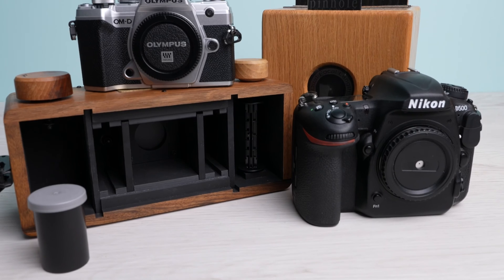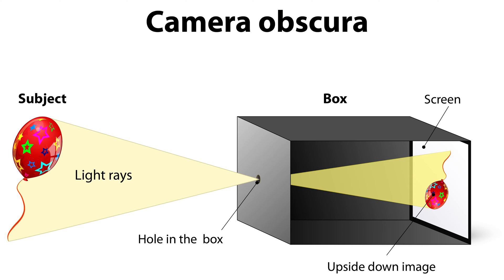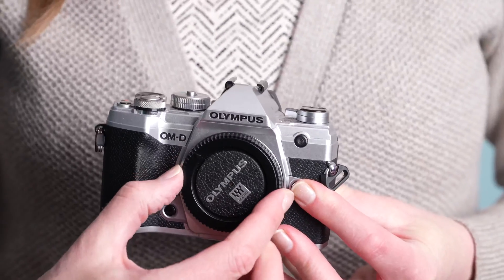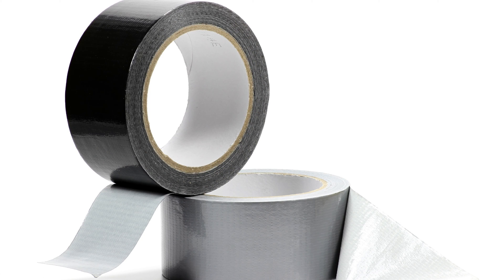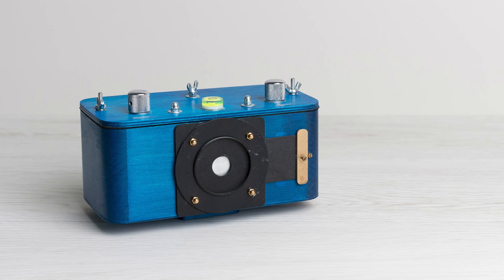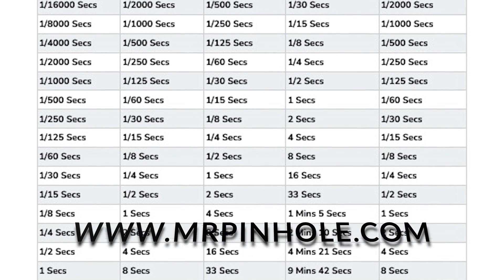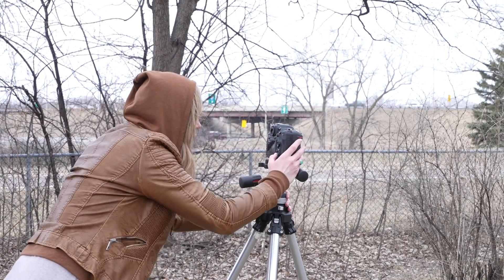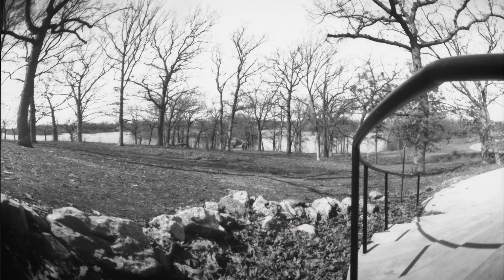A Quick Intro to Pinhole Cameras & Pinhole Photos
What is pinhole photography? This video will give you a quick overview of what pinhole cameras are, how to create your own camera, and how to take your own photographs.

Take a photograph with your pinhole camera on the last Sunday in April, and submit it to the worldwide image collection at pinholeday.org. For more information on pinhole cameras and photography, visit pinholeday.org or mrpinhole.com.

You can trust the Photo Experts at National Camera Exchange for any of your photography needs—we're here to help you capture, create, and inspire! Plus, you can always shop the latest in cameras, lenses, and more